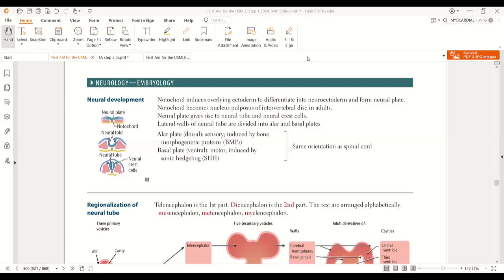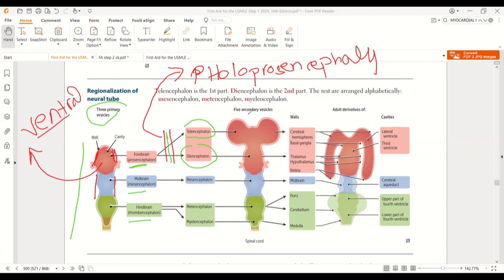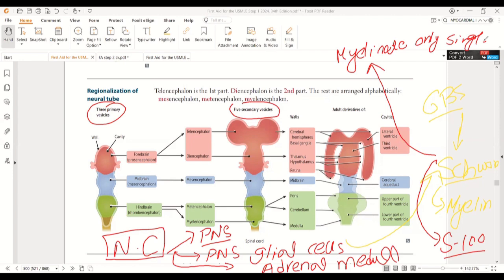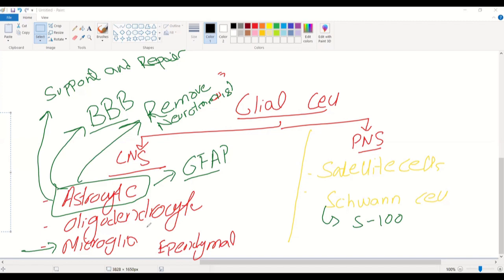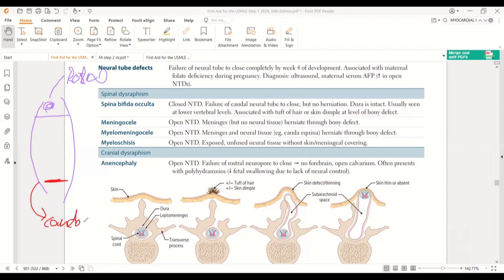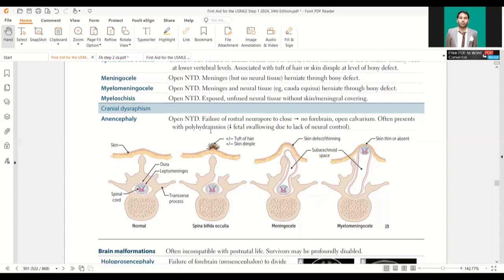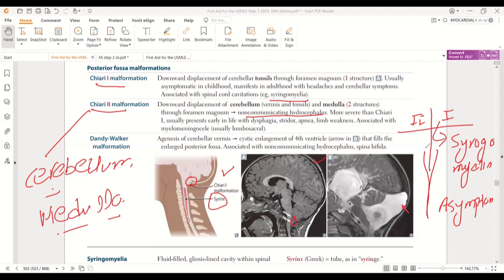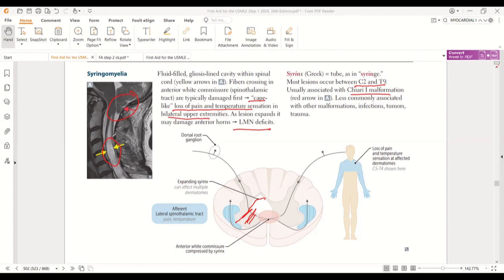"USMLE Step 1 High Yield: Neurology Embryology Review | First Aid Explained"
Prepare for the USMLE Step 1 with this high-yield Neurology Embryology review session by Dr. Fiz. In this video, we cover essential concepts of brain development, and embryological processes, drawing from the trusted "First Aid" resource. Ideal for medical students aiming to excel in their usmle step  1 exam.

🧠 Key Topics Covered:

Brain Development
Embryology.
First Aid Highlights
📚 Resources:

First Aid for the USMLE Step 1
USMLE USMLEStep1 Neurology Embryology HighYield MedicalEducation DrFiz FirstAid MedicalReview step 1Preparation usmle doc High yield Neurology for USMLE step 1.